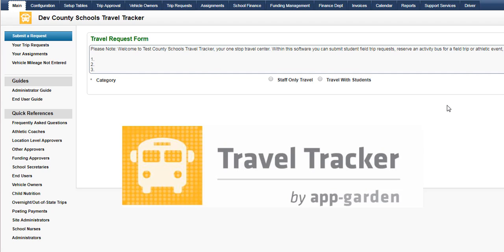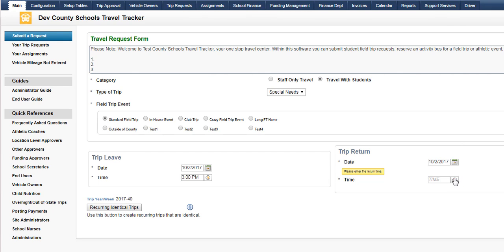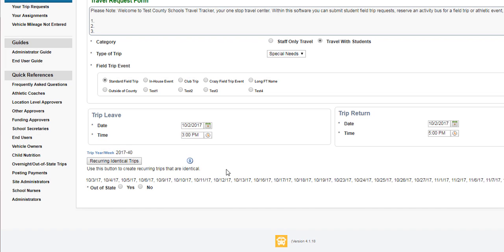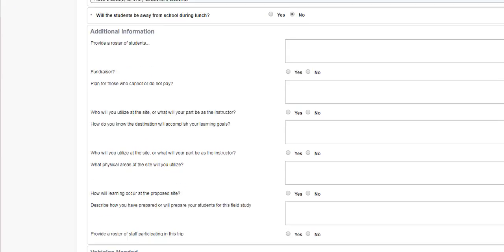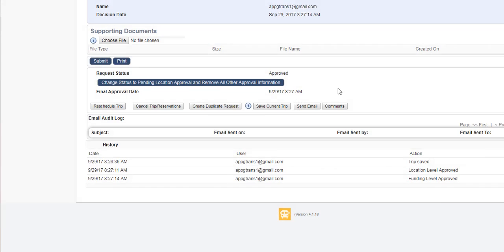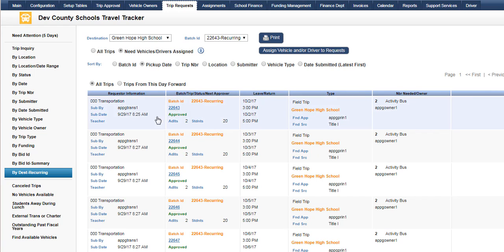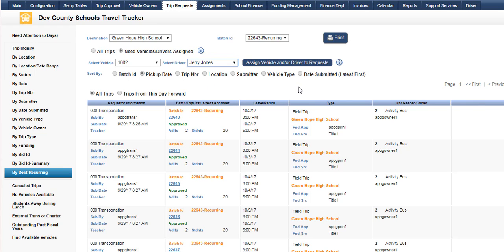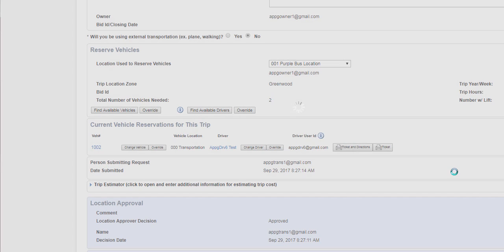Travel Tracker Feature Tip - Recurring Trips and Mass Assigning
The Travel Tracker allows users to create recurring trips such as after school trips or special needs trips where the trips are all the same but occur regularly.  This feature also allows you to mass assign vehicles and drivers to all of these trips at once.  This feature video shows how this works in the Travel Tracker field trip software